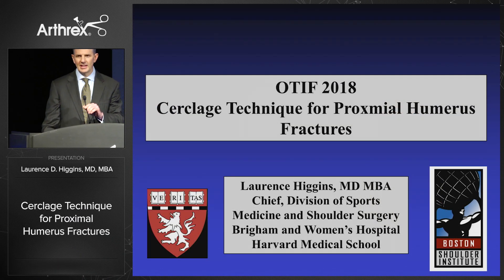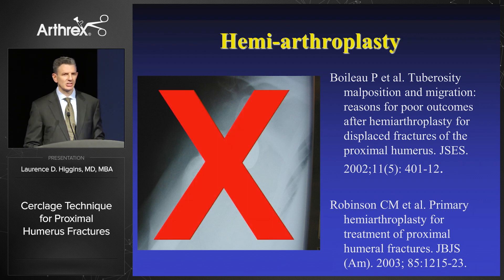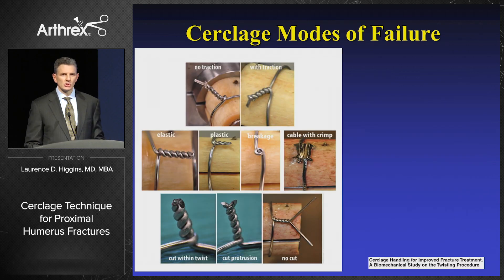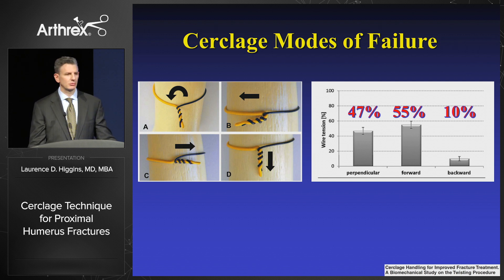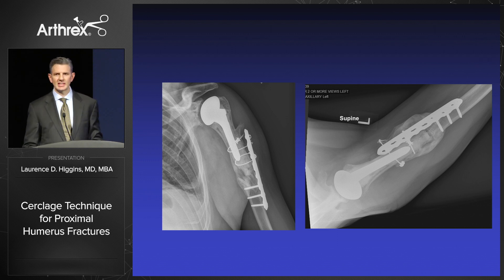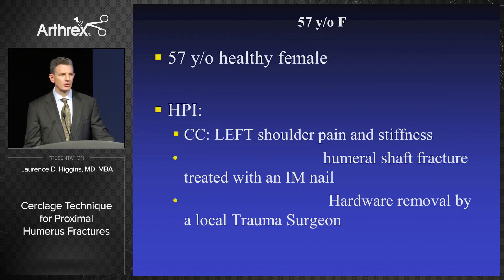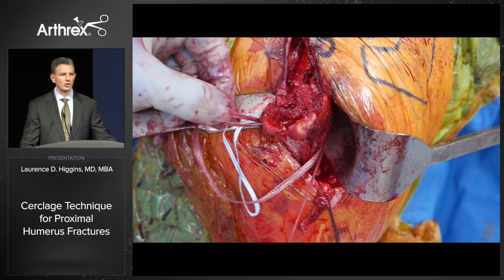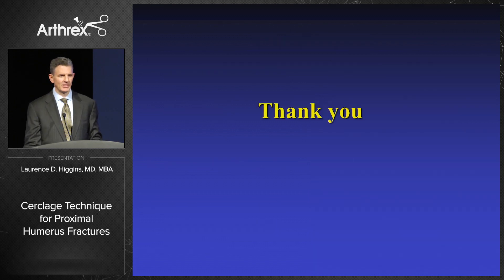Cerclage Technique for Proximal Humerus Fractures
Laurence D. Higgins, MD, MBA, (Boston, MA) details his experiences using the FiberTape® Cerclage System for proximal humeral fractures. Dr. Higgins shows the benefits of using the FiberTape Cerclage System in place of the wire and cable systems that have been traditionally used for fracture fixation.